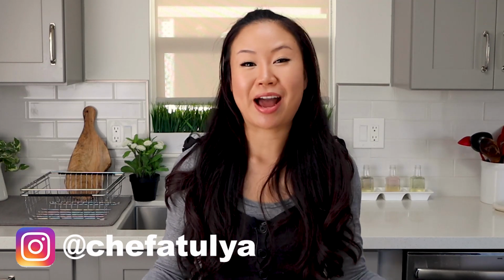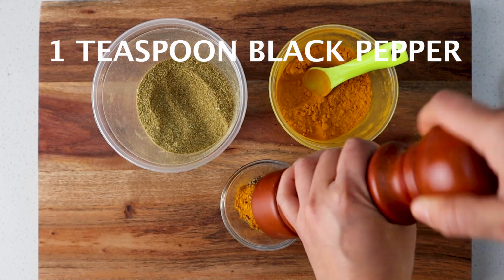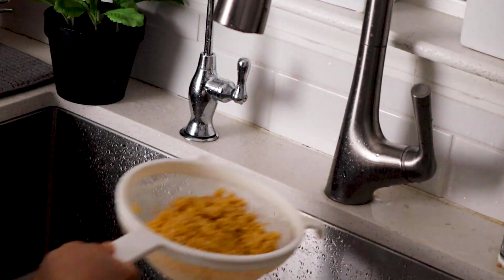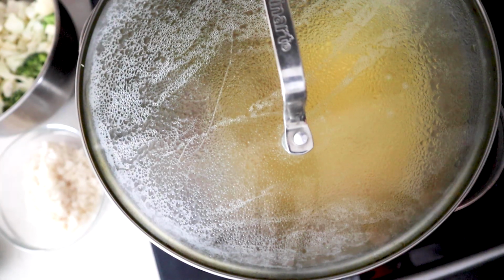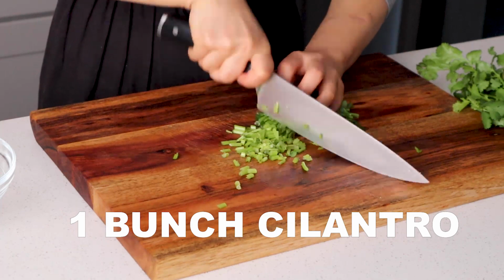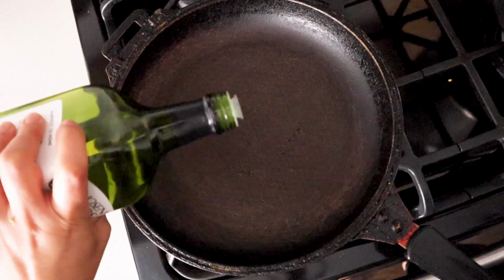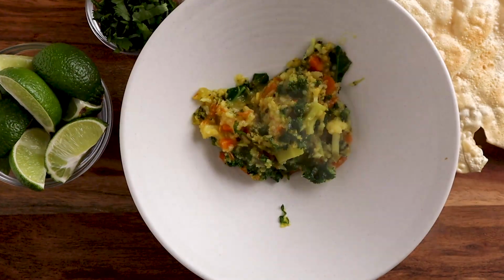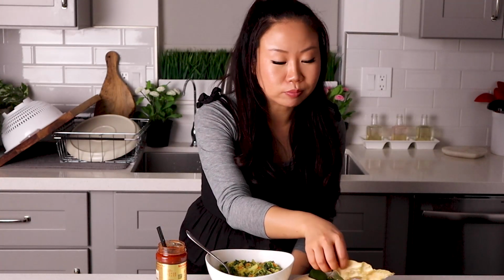The BEST Kitchari Recipe - One Pot High Protein Vegan Meal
Kitchari is a porridge-like one pot wonder filled with mung beans, rice, vegetables, herbs, and spices. It’s great for removing toxins out of your body; it restores nutrition; it’s easy to digest; and packed with protein. It’s the ultimate healing comfort food. If you’re new to being vegan or would like to eat healthier in general without sacrificing flavor, then this is the dish to try.